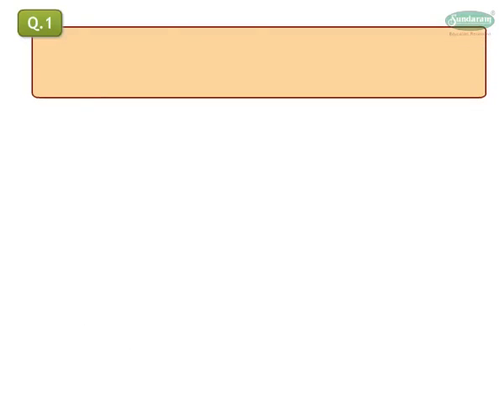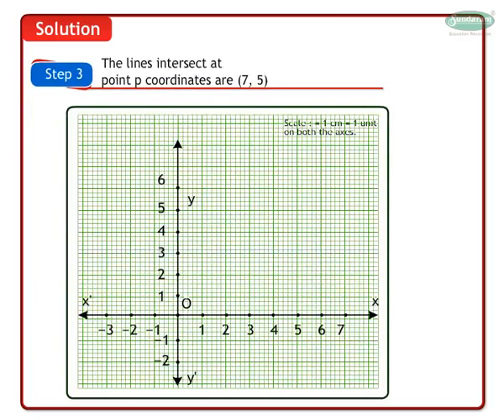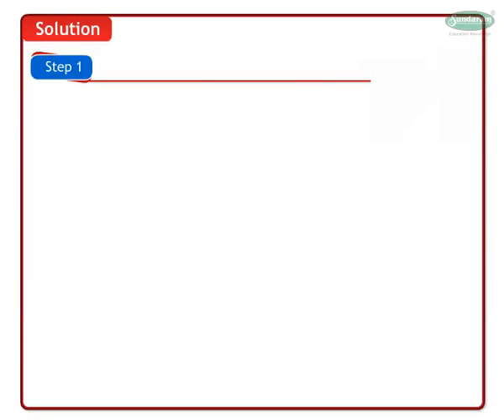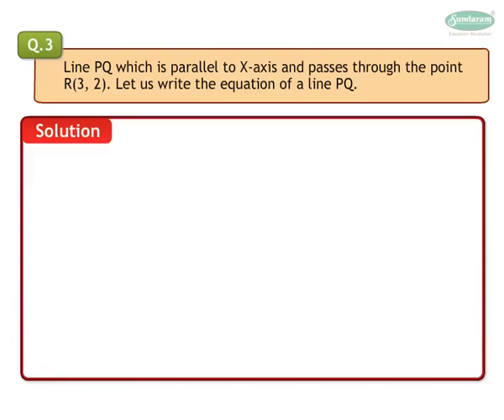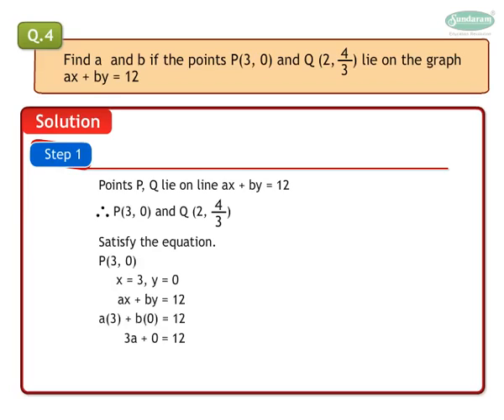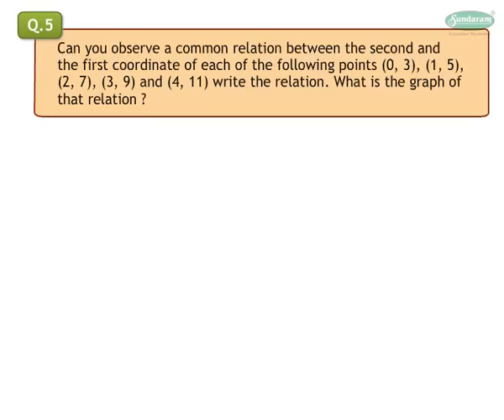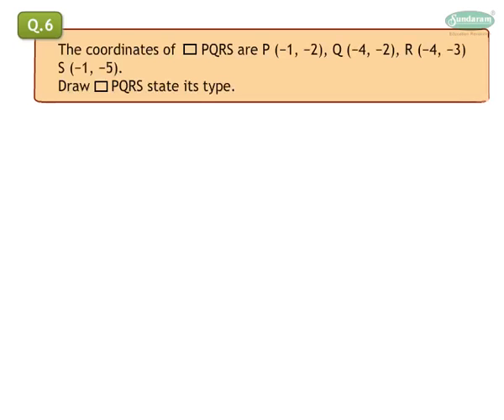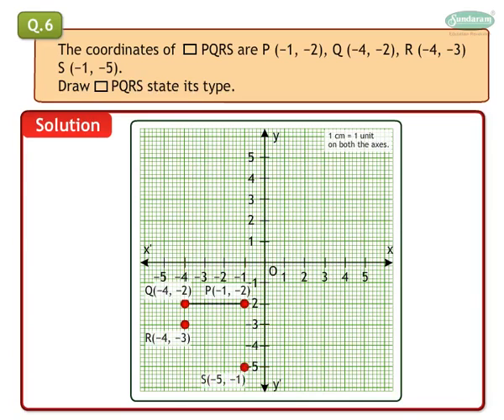Problem Set (graphs) : SundaramEclass Algerbra concepts (9-10 grade)